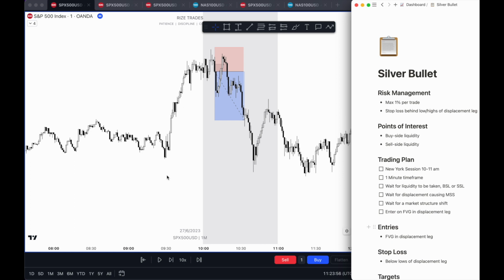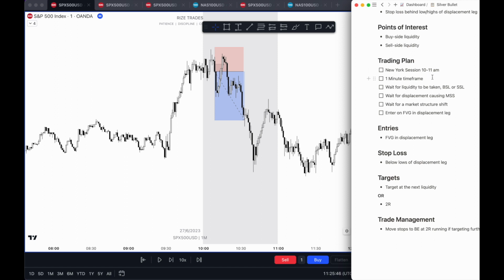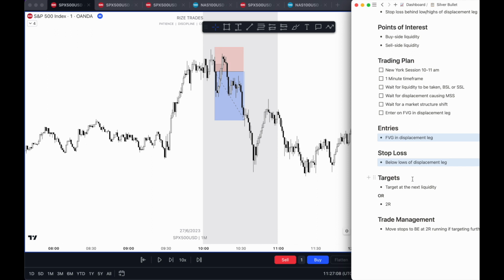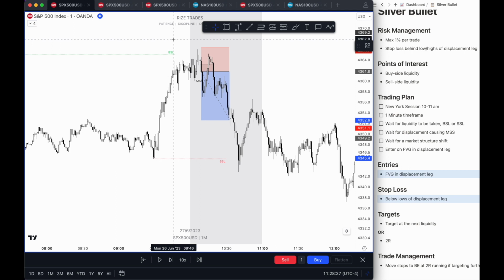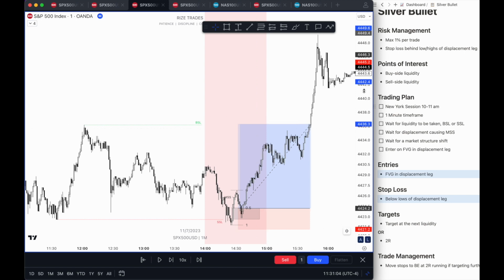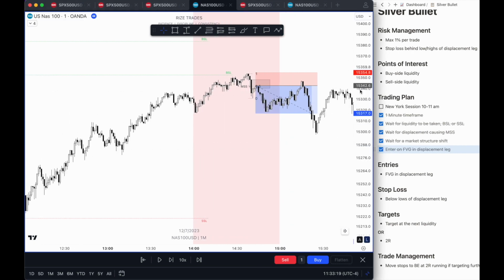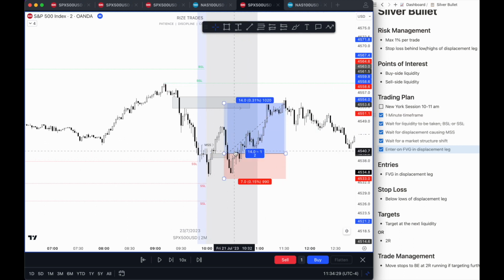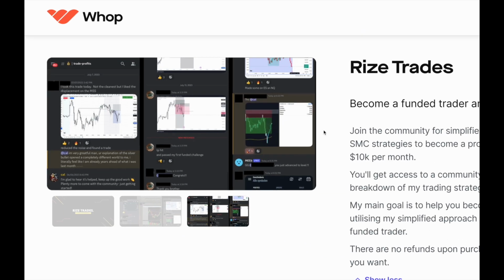ICT Silver Bullet (Results) Get Funded Trading 1 Hour Per Day!